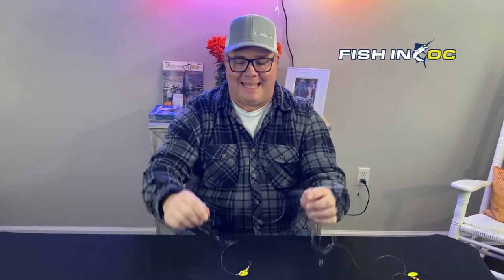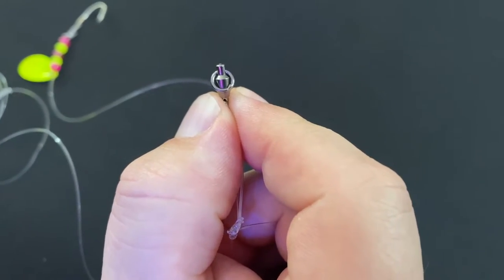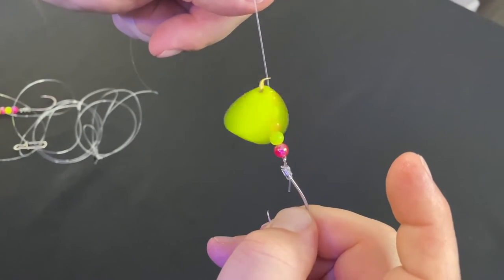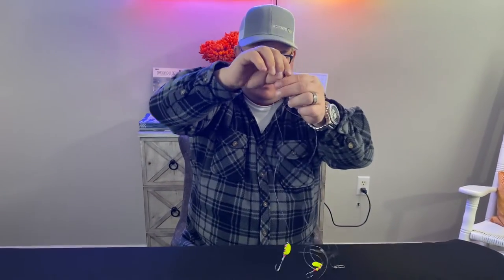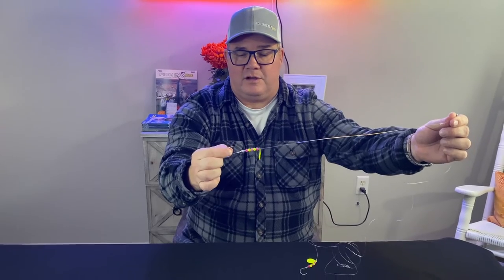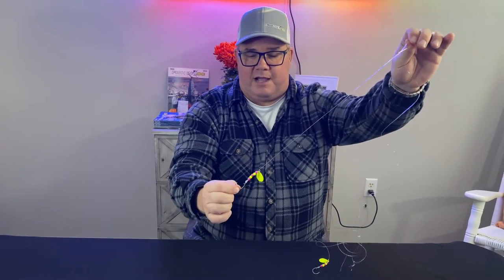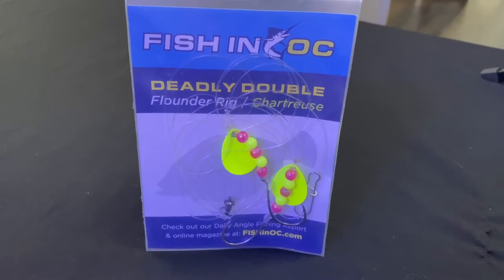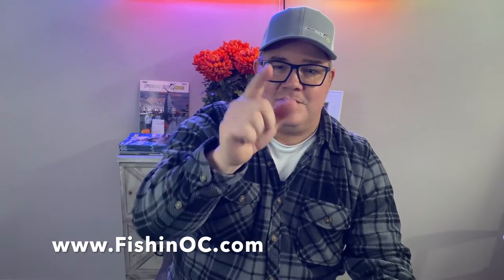The Fish in OC Deadly Double Rig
The rig that started it all!  Our Fish in OC Deadly Double rig.  Awesome rig for flounder, sea bass, drum, trout, rockfish and more!